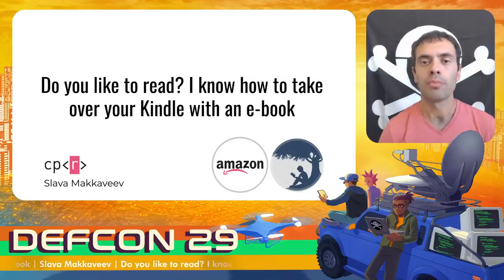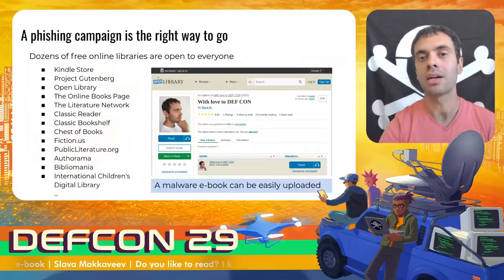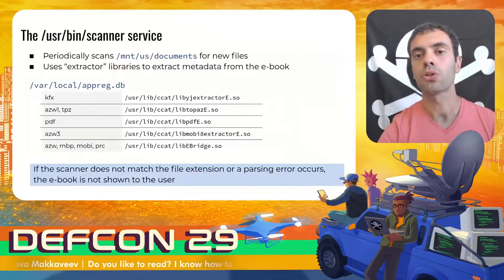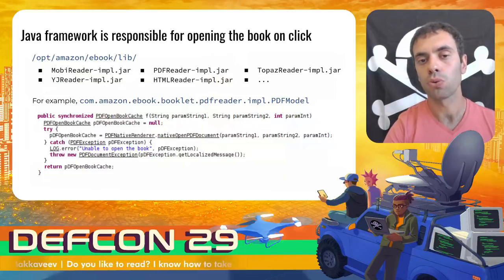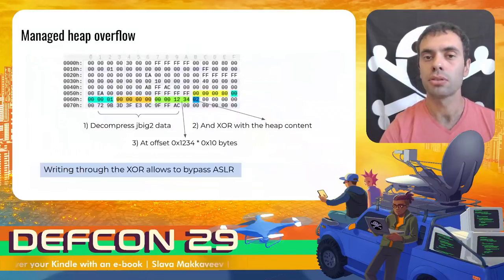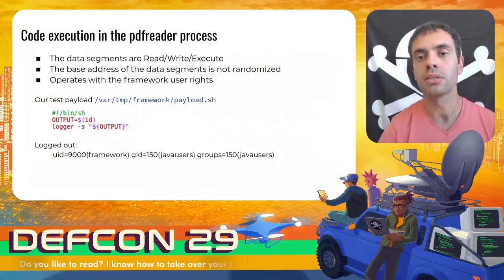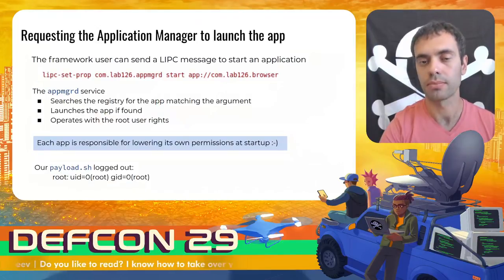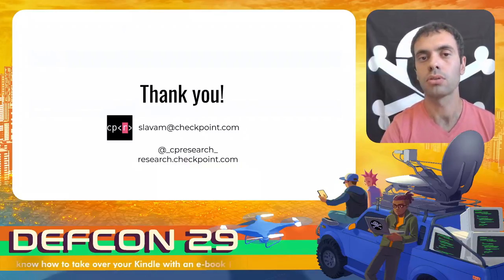DEF CON 29 - Slava Makkaveev - I know how to take over your Kindle with an e-book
Since 2007, Amazon has sold tens of millions of Kindles, which is impressive. But this also means that tens of millions of people can be hacked through a software bug in those same Kindles. Their devices can be turned into bots, their private local networks can be compromised, and perhaps even information in their billing accounts can be stolen.

The easiest way to remotely reach a user's Kindle is through an e-book. A malicious book can be published and made available for free access in any virtual library, including the Kindle Store, or sent directly to the end-user device via Amazon services. While you might not be happy with the writing in a particular book, nobody expects to download one that is malicious. No such scenarios have been publicized. Antiviruses do not have signatures for e-books. But... we succeeded in making a malicious book for you. If you open this book on a Kindle device, it causes a hidden piece of code to be executed with root rights. From this moment on, you lost your e-reader, account and more.

Want to know the details?